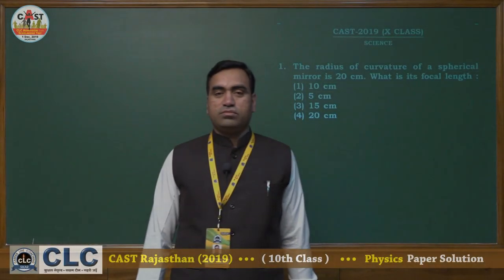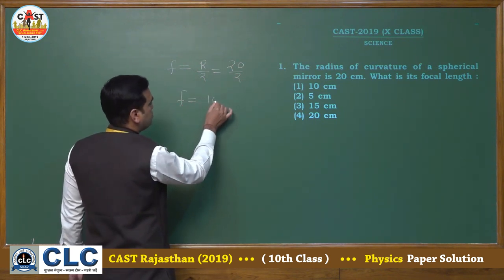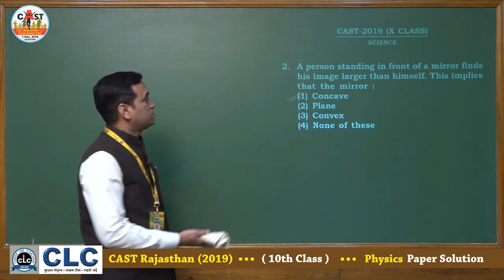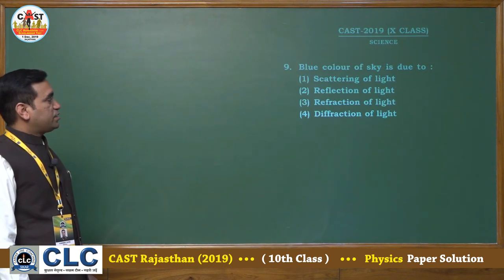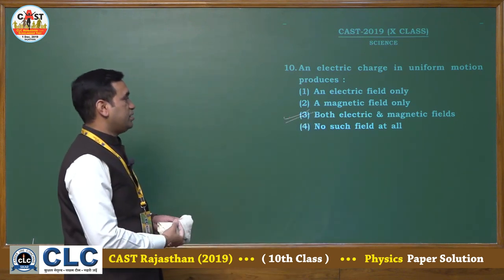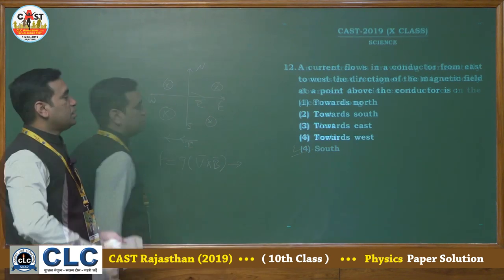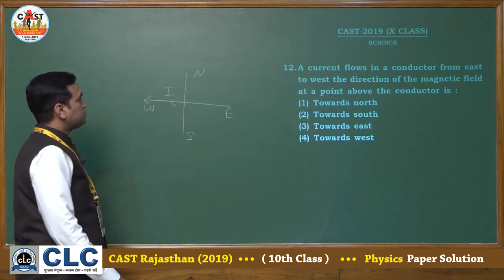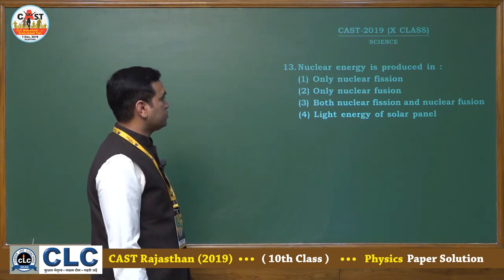CAST Rajasthan - 2019, 10th Class, PHYSICS Paper Solution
CAST (CLC Admission Cum Scholarship Test) Rajasthan - 2019, 10th Class,
PHYSICS Paper Solution.